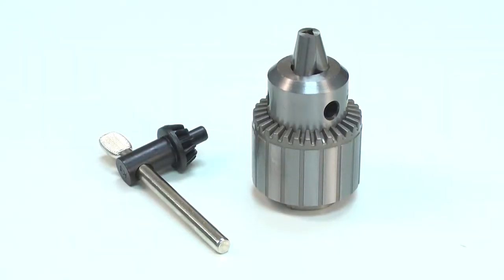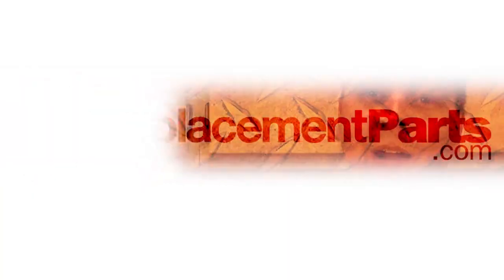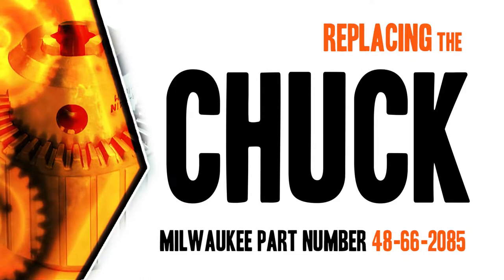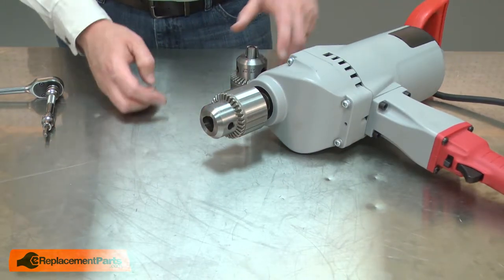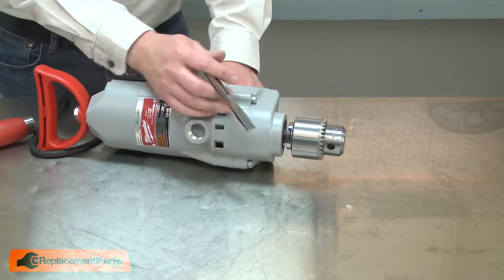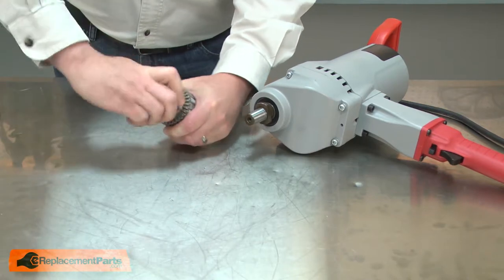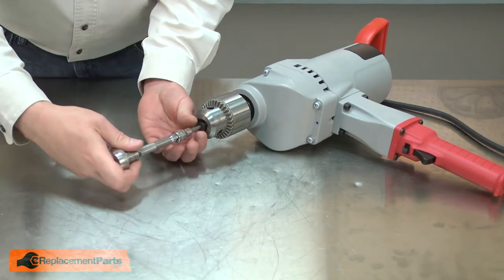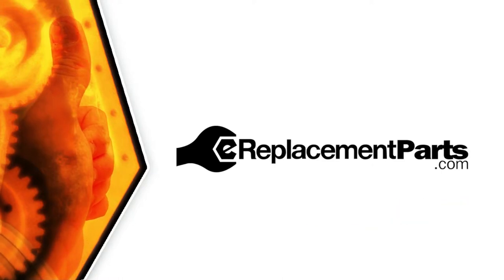Milwaukee Drill Repair - Replacing the Chuck (Milwaukee Part # 48-66-2085)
Do you need a replacement Chuck for your Drill? eReplacementParts.com has thousands of replacement parts for a variety of Power Tools, Outdoor Power Equipment, and Appliances. To purchase the part shown in this video (Part # 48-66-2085), click the link here:

The information in this video is specific to Milwaukee Drills. The replacement process for different brands may differ slightly from the one you see in this video. To find more Drill repair videos, check out our Power Tool Repair playlist

If you need a replacement Chuck for a different model number Drill, simply enter your Drill’s model number on our homepage here:

Replacing the Chuck can help solve the following issues you may be having with your Drill:
1. Drill Bit Slipping
2. Chuck Won't Open or Close

Here are a list of the tools required for this repair:
• Hex wrench
• Chisel
• Hammer
• Rubber mallet

For more info on our shipping or return policy, or to speak with a customer service representative, visit our